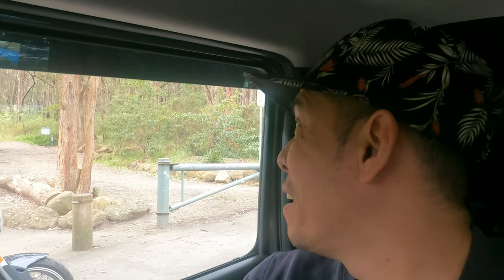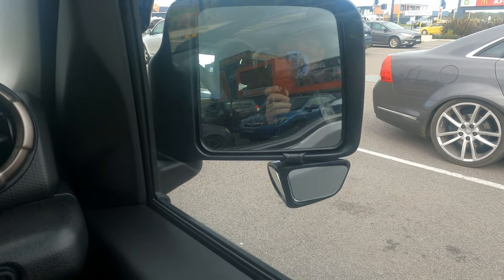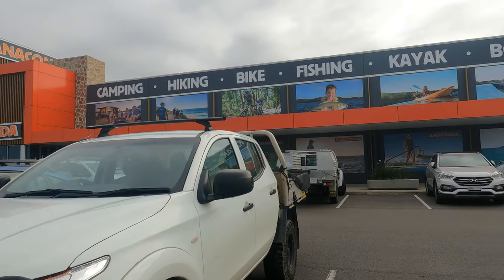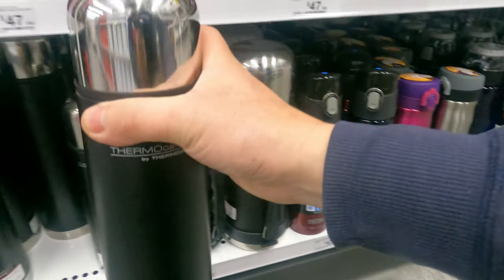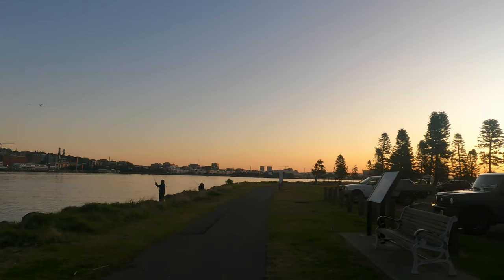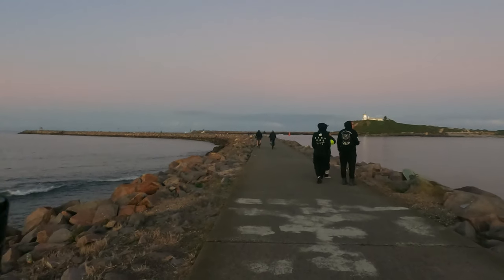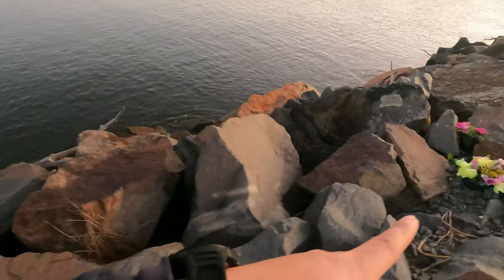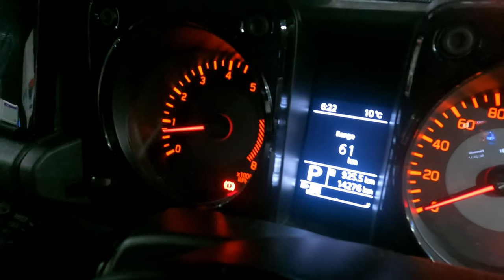All mens favourite shopping destination in Australia.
australia Hardware, Outdoor Activities, and Cars Accessories store is amazing to visit for all men.
My travel stove
My Dashcam
🖥 My video editor Filmora X.
I am using the Filmora X, the lifetime version. Compared to my previous iMovie video editor, Filmora X has more FX effects, more transitions, more titles, more music, and more elements that can be edited and add to your videos.

✻ Intro/Outro and Design Tools place it is good and easy to use. Another one is Canva because it has everything.

Twinkle is where I get my music, I was one of the lucky creators to have a lifetime membership.

🕶 My Music Sunglass
This Bose Frame tempo is the most comfortable music wearable I have, It sounds very good too, so much better than my expensive Jabra ear pods.

💻 My Computer Macbook Pro
MacBook is just reliable and not complicated to use, Having its own ecosystem is just easy to work with.

📷  My Cameras:
GoPro Hero 9
GoPro Hero 9 is my best outdoor daily vlog camera because it is one click, always ready. The footages are so crisp, stabilized and the horizon leveling is amazing.

This is my travel camera from Dubai to Europe, Southeast Asia, and Australia.

My camera microphone.
Rode wireless go
Saramonic Mic

My Bone Conduction Headphone
eBike Kit

Extra money for you and your friend when you send money